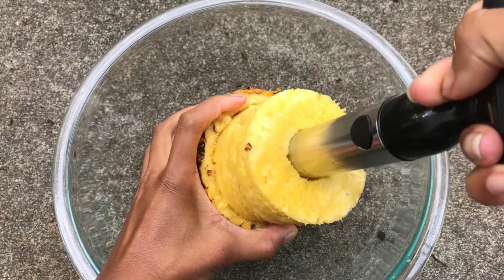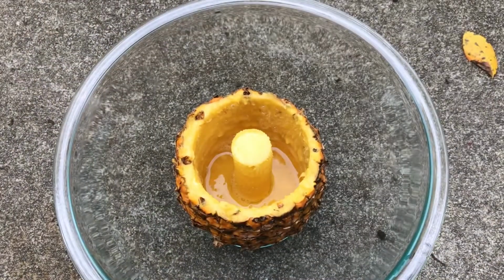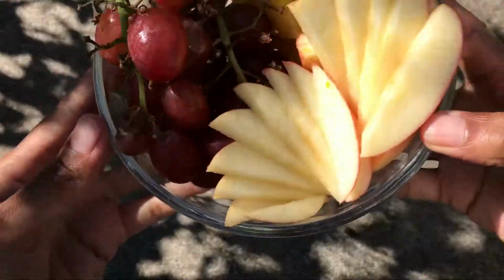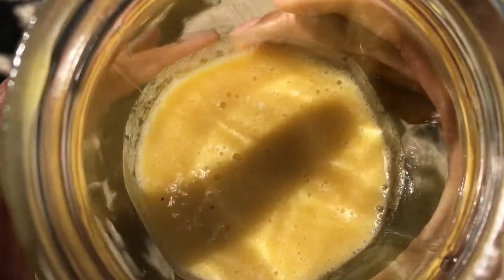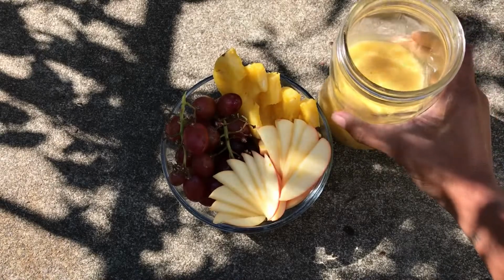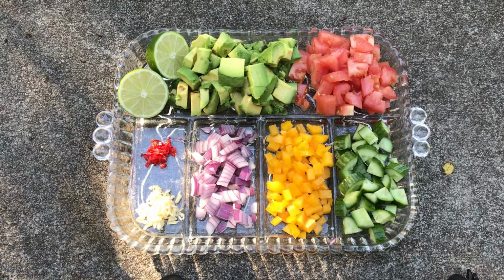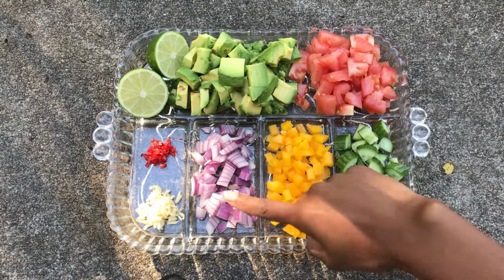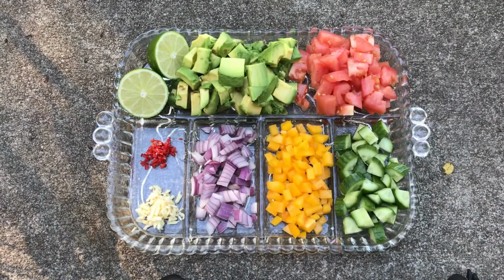What I Ate Today (OctoberFruitChallenge Day 17) - Vegan Vlog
OctoberFruitChallenge Day 17! feat. mango pineapple smoothie, fresh fruit bowl, and raw vegan lettuce wraps!

*** OctoberFruitChallenge description***
For the entire month of October, I am feasting on primarily fruit! Fruit is nutrient dense, satisfying, healing, detoxifying, hydrating, slimming, nutritious, and just the perfect food for humans! During this 31-day detox (October Fruit Challenge), I am challenging myself to post a “What I Ate” video each day! 31 videos in 31 days!!! Today is Day 17! Stay with me throughout this whole challenge, and join in if you feel inspired! :)

Challenge Rules:
Enjoy - All types of fruit in abundance! Greens, nuts, and seeds are also allowed in moderation.
Avoid - All animal products, cooked foods, and processed foods. Coffee is not allowed.
Drink - At least a half gallon of water each day. Coconut water is allowed too!